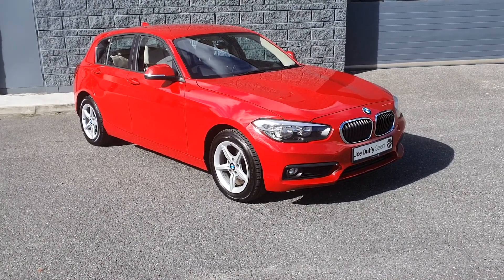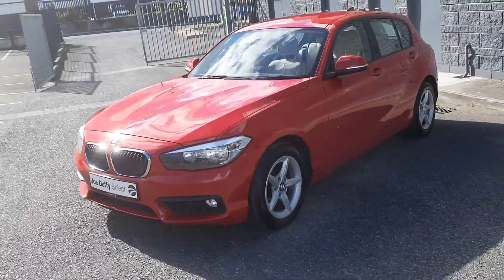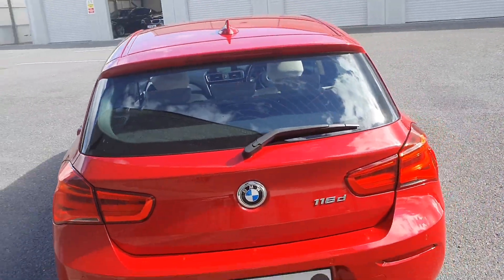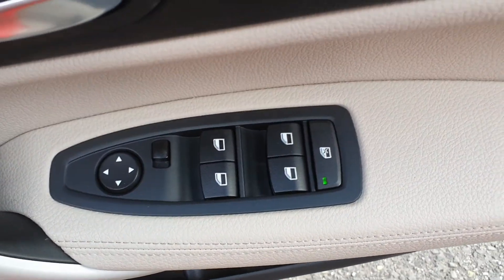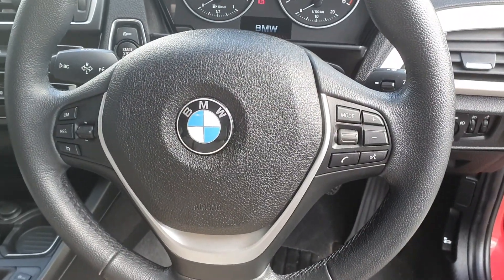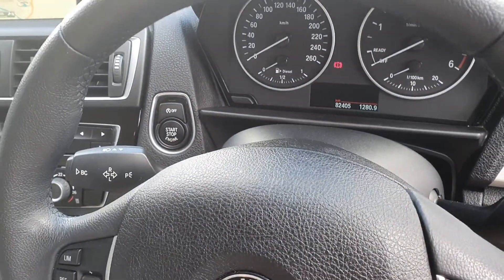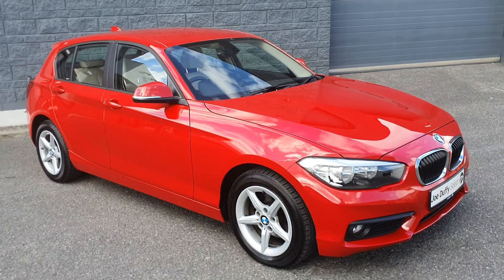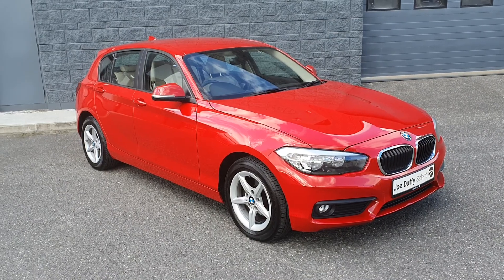162D19302 - 2016 BMW 1 Series 116D SE 5DR 17,400